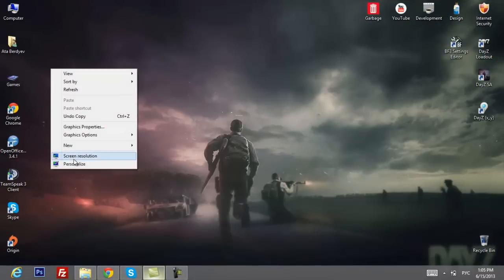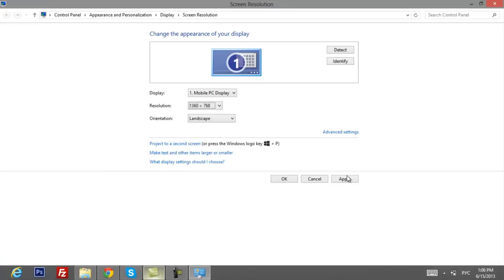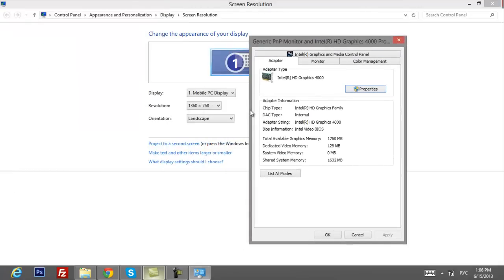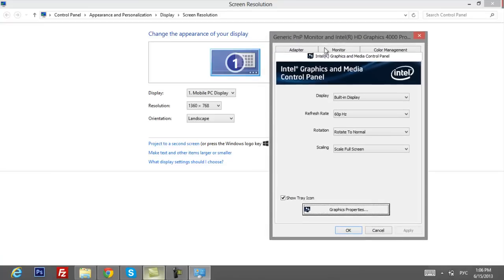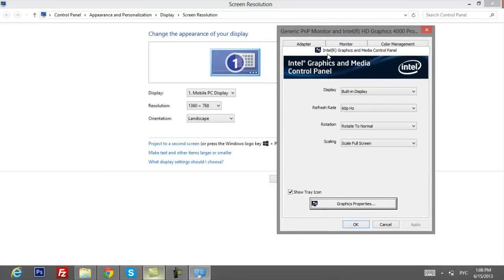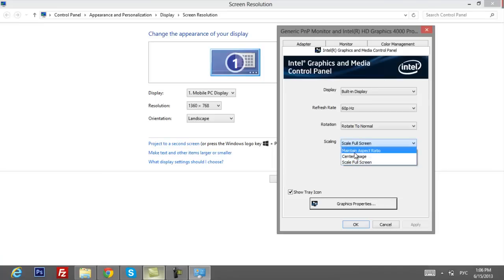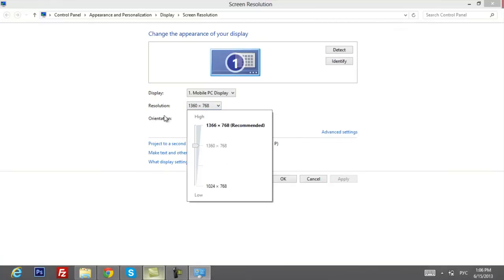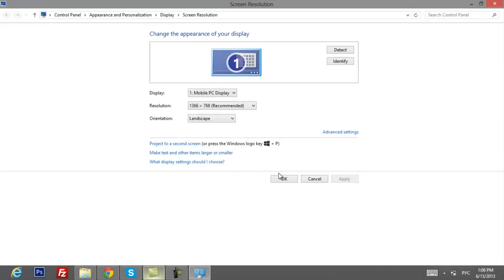How to remove black bars/edges in games Intel HD, Nvidia, ATI Graphics | Quick Tutorial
Hey folks in this tutorial I'll show you how to remove black bars/edges in game resolution. It's very simple - so enjoy!